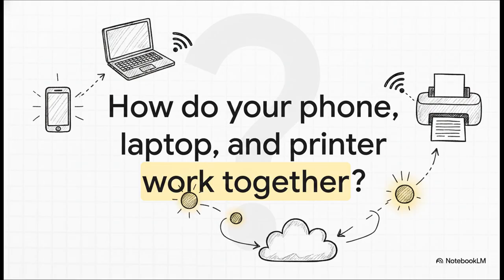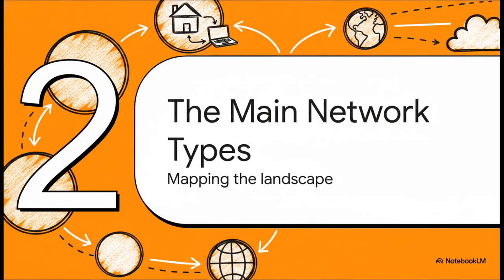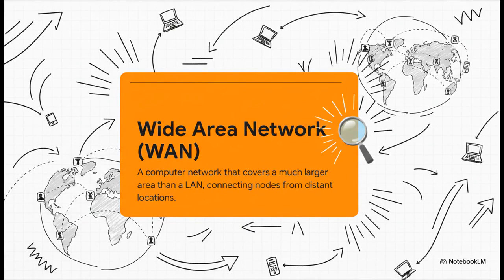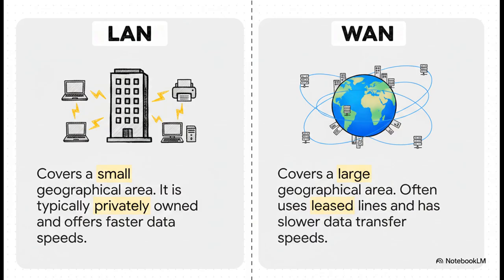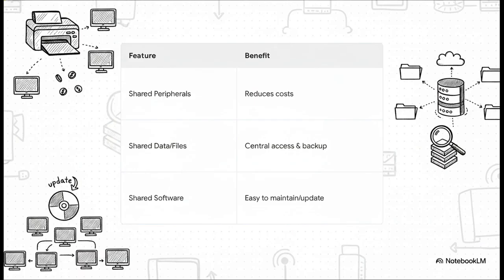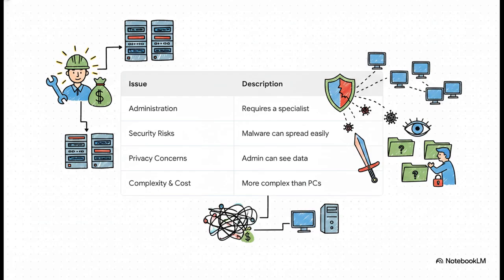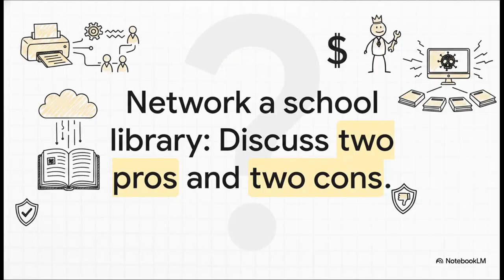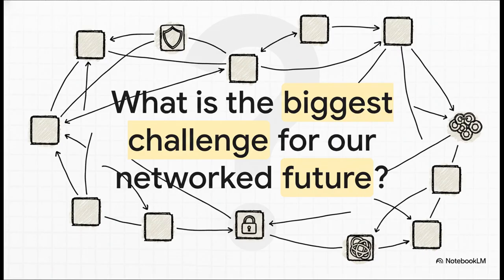14.1 Networks, A2 IT 9626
🚀 IT Chapter 14.1 – Quick Overview & Explanation

Need a fast and clear understanding of Chapter 14.1? This video breaks down the key concepts in a simple, easy-to-follow way, perfect for revision. It focuses on the main ideas, important definitions, and commonly tested points to help you prepare efficiently without wasting time.

🎯 Ideal for last-minute revision and quick concept checks.

Don’t forget to review the recap and test yourself at the end!